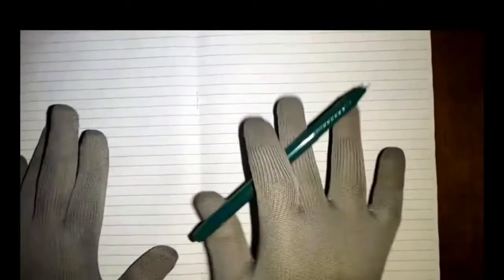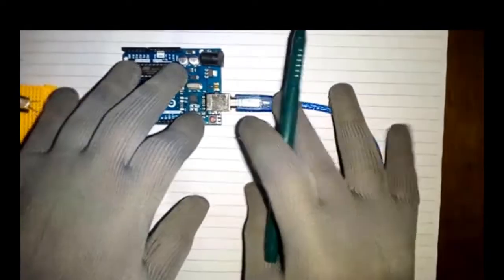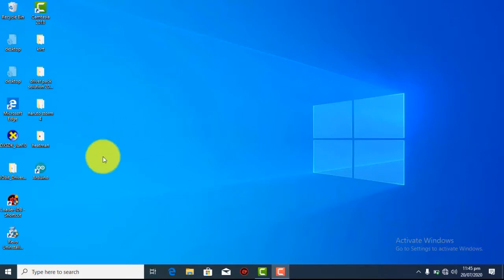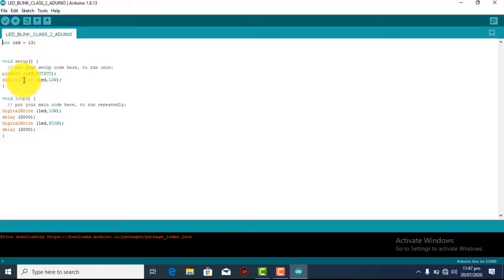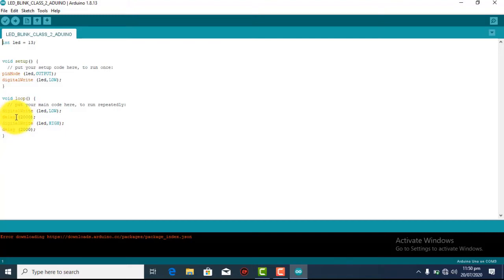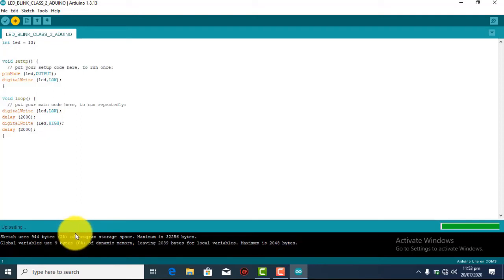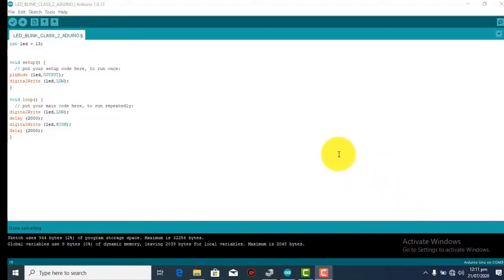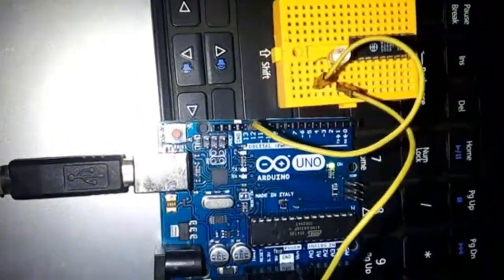Arduino programming tutorial for beginners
This is a tutorial series for absolute beginners. We show complete newbies how to get an Arduino up and running, and in this lesson you will write your first three programs.